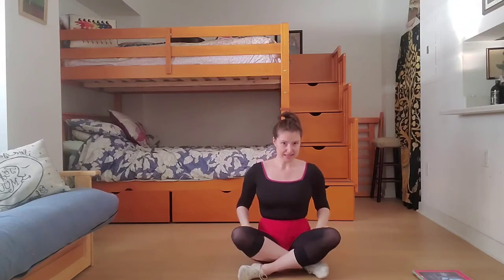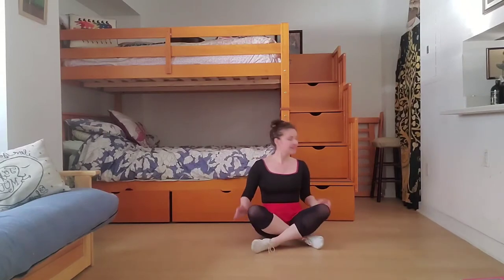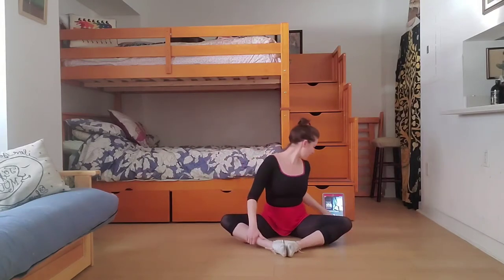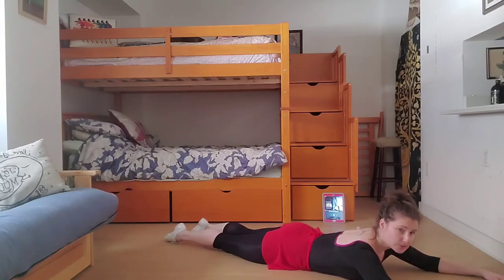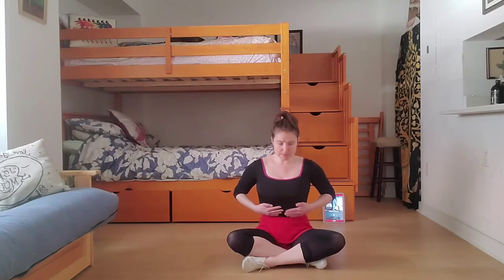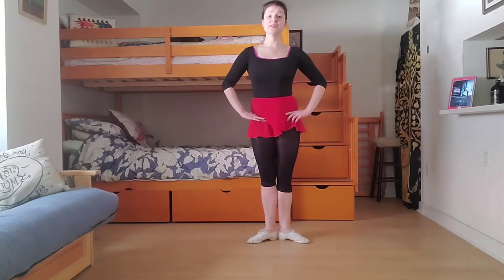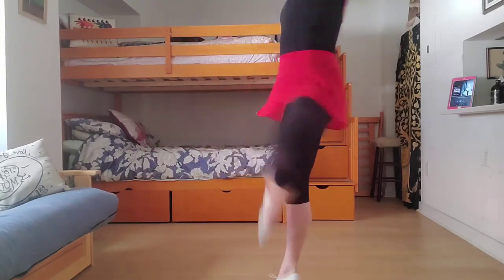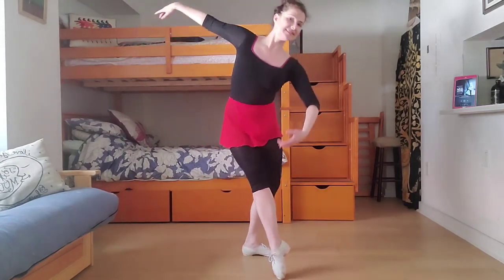Pre ballet class for kids